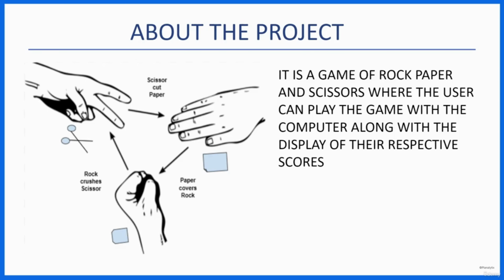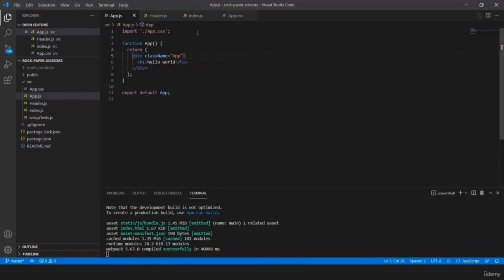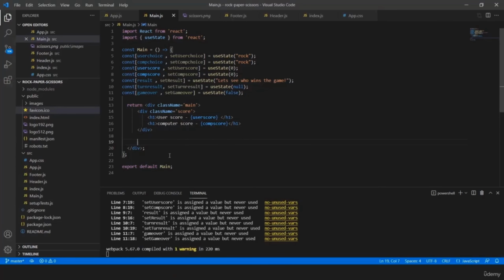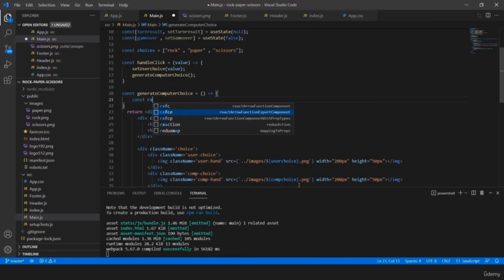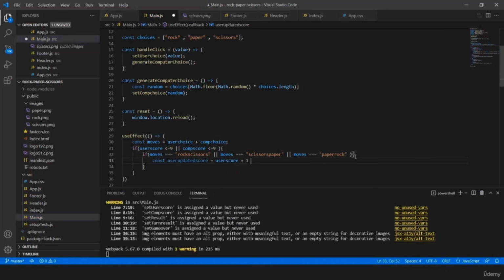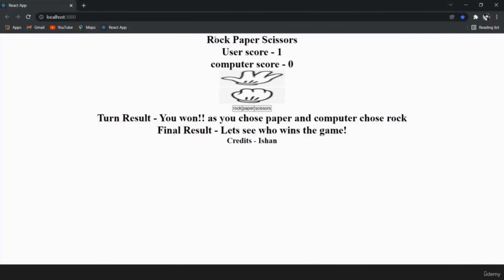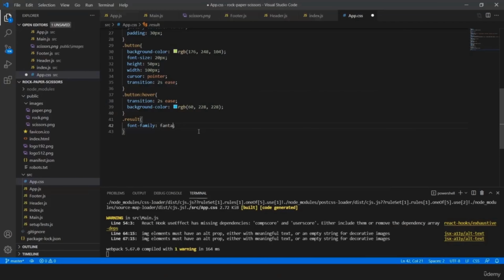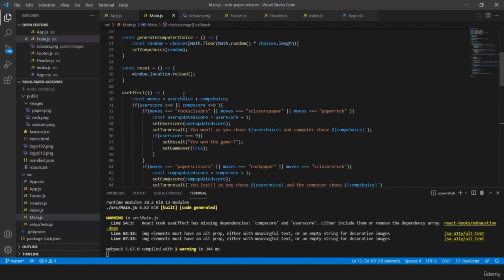Build Rock Paper Scissors Game in React JS ⚛️ | React Hooks & CSS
In this video, we build a Rock Paper Scissors Game using React JS from scratch.
This React project uses React Hooks like useState, clean CSS styling, and simple game logic.

🔥 What you will learn:
✔ Game logic in JavaScript
✔ Styling with CSS
✔ Beginner-friendly React project

This Rock Paper Scissors game project is perfect for React beginners and students who want hands-on practice.

📌 Project Features:
- Interactive UI
- Real-time result display
- Clean and simple CSS
- Beginner-friendly code

If you are learning React JS and want to build real projects, this video is for you!